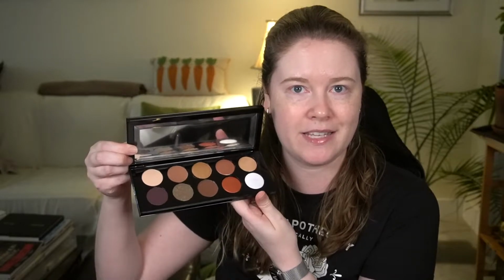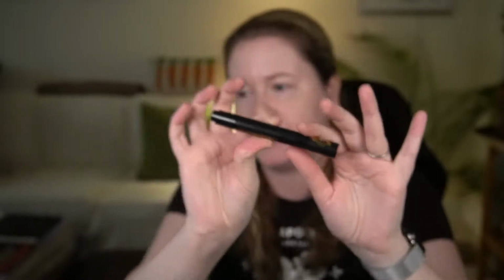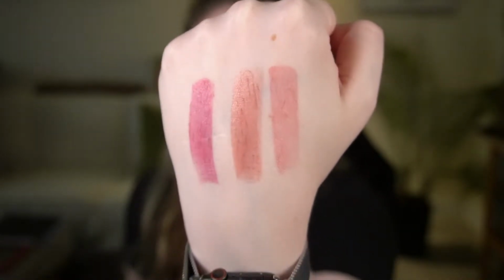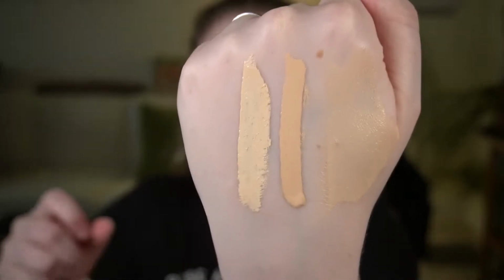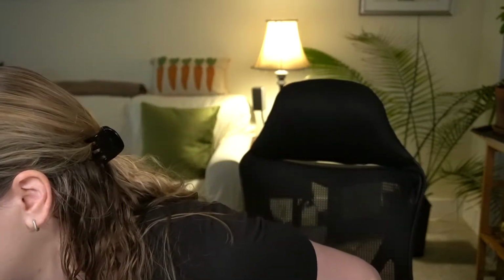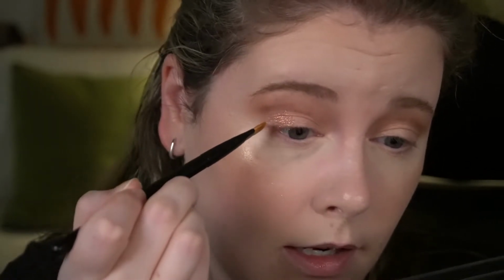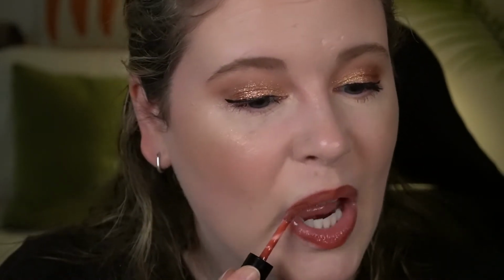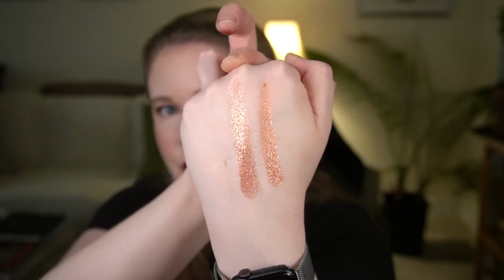HAUL | Pat McGrath Glitch Sale & Bridgerton II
☆ Bronze Seduction Mothership Palette
☆ Divine Rose Mothership Palette
☆ Sublime Perfection Foundation (L2)
☆ Sublime Perfection Concealer (L1 & L2)
☆ Artistry Wand
☆ Divine Blush (Fleurtatious)
☆ Gloss Duo
☆ Gloss (Flesh Fantasy & Flesh 6)
☆ Xtreme Precision Eye Duo
☆ Liquid Eyeliner
☆ Dark Star Mascara
☆ Bridgerton Lipstick (Veiled Rose, Nude Romantique 2, Infatuation)
☆ Crimson Couture Lip Kit (Nicole Kidman Oscars look)
☆ Sublime Perfection Primer
☆ Skin Fetish Highlighter + Balm Duo
☆ Sublime Perfection Blurring Under-Eye Setting Powder
☆ Bridgerton Highlighter

☆ FAB Primer
☆ Charlotte Tilbury Corrector (Fair)
☆ Real Techniques Expert Face Brush
☆ Saie Fluffy Setting Powder Brush
☆ Saie Airset Radiant Loose Setting Powder
☆ Kosas Brow (Taupe)
☆ Gucci Bronzer (1)
☆ Rephr 22 Brush
☆ Rephr 05 Brush
☆ Fenty Eye Primer
☆ LYS Powder (Resilience)
☆ Sigma Large Fluff Brush
☆ Sonia G Mini Booster Brush
☆ Sonia G Classic Crease Brush
☆ Sonia G Flat Definer Brush
☆ MAC 224 Brush
☆ Chikuhodo GSN-9
☆ Rephr 21 Brush
☆ Tarte Maracuja Mist
☆ Rephr Lash Curlers

★ Timestamps ★

Intro - 0:00
Haul & Customer Service Woes - 1:03
Foundation - 17:35
Concealer - 19:36
Undereye Powder -  22:36
Blush - 25:26
Bridgerton Highlighter - 26:01
Bronze Seduction Palette - 27:36
Artistry Wand - 31:19
Liner - 35:07
Mascara - 36:10
Lipglosses - 37:44
Lipsticks - 38:52
Final Thoughts - 42:04

★ YouTubers Mentioned ★